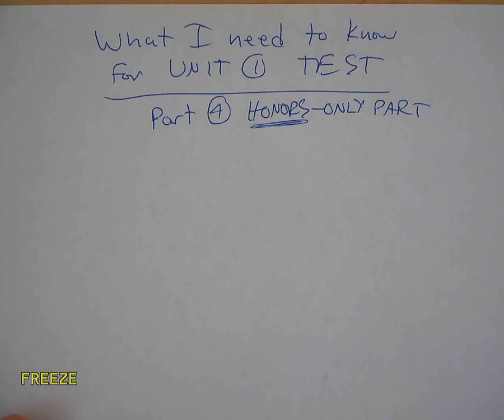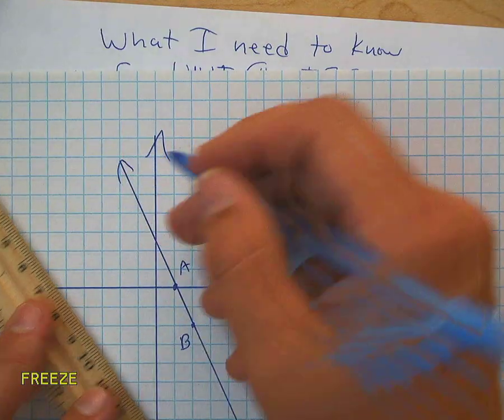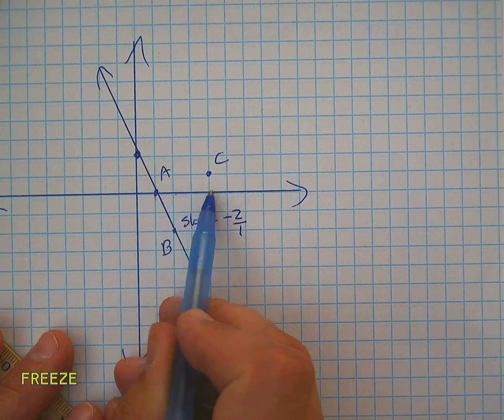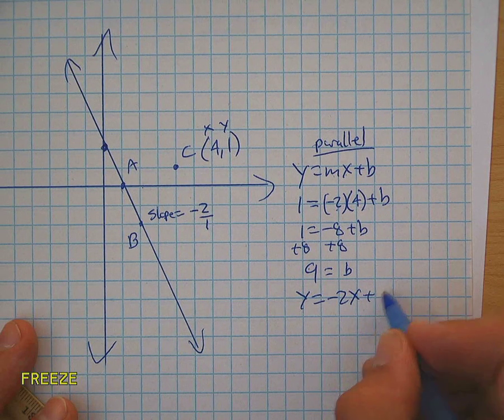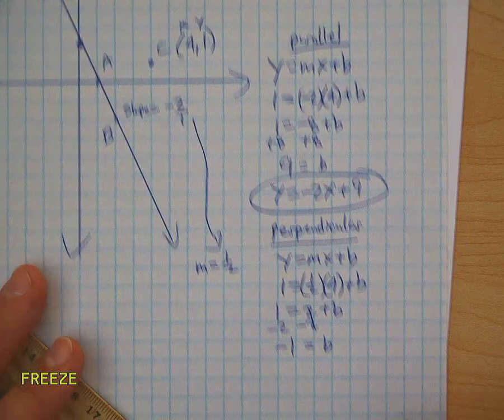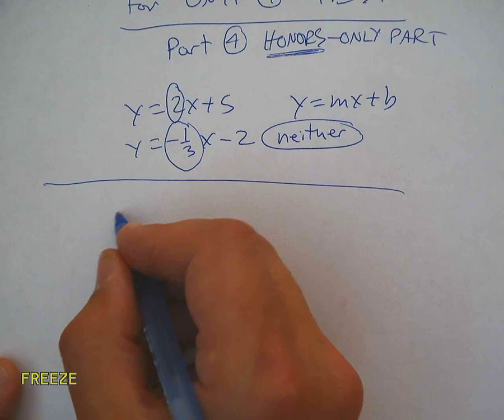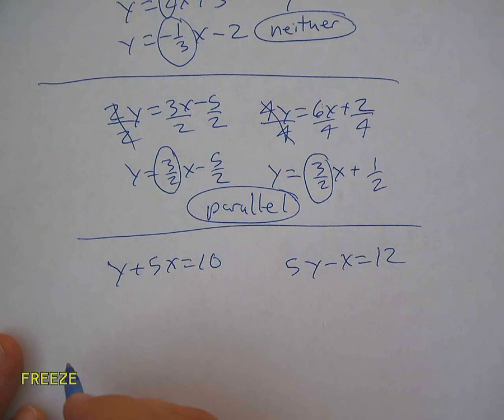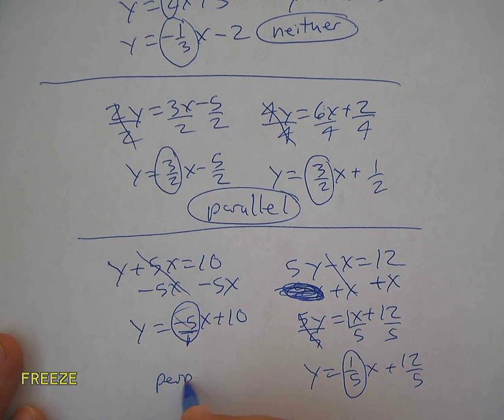SDP 20180919145611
Description